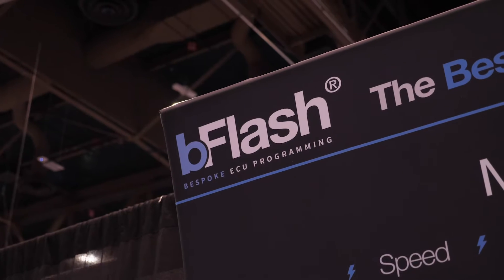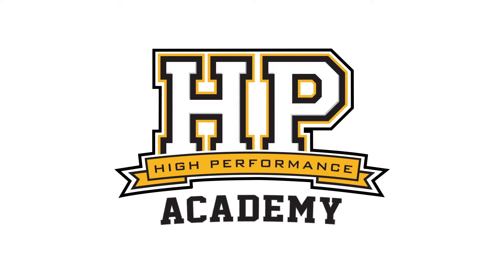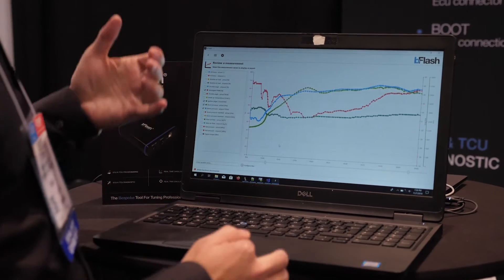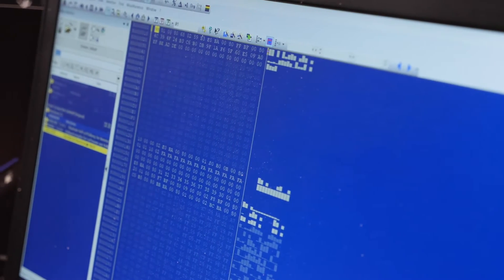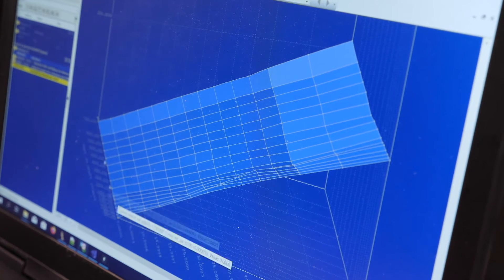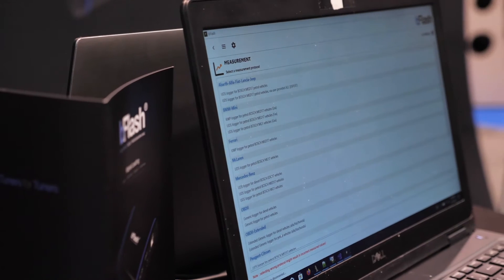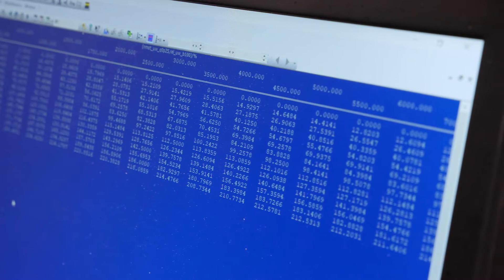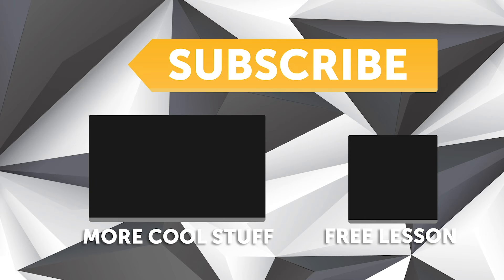Want Your BMW, Audi, VW, Mercedes or Porsche etc Tuned? It's Getting Easier [TECH TALK]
Compared to Japan and North America, the European vehicle market is not as well supported when it comes to aftermarket tuning options due to some complications that include their factory ECUs requiring physical modification before tuning can even start, however, with the likes of bFlash and map packs from B&C Consulting at least for commercial operators there are now more options than ever.

As Andre explains, without defined tables for tuners to work with all they have is raw data which without a completely different skill set is useless to most people, professional or otherwise but as the aftermarket catches up this is becoming less and less of an issue with some popular models from European marques like BMW, VW, Mercedes, Audi, Lamborghini, Porsche, Jaguar and more.

0:00 - Intro
0:11 - What you Need
0:37 - 3 Potential Reflashing Options
1:00 - Interpreting Data
1:33 - The Difficult Part
2:10 - Alternative Option - Map Packs
2:55 - Aimed At Commercial Market
3:29 - Subscribe